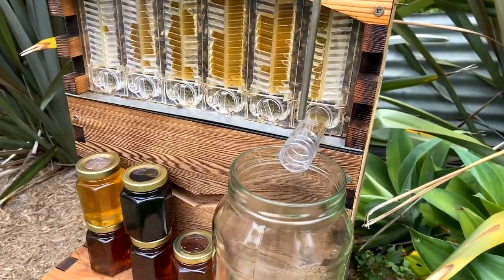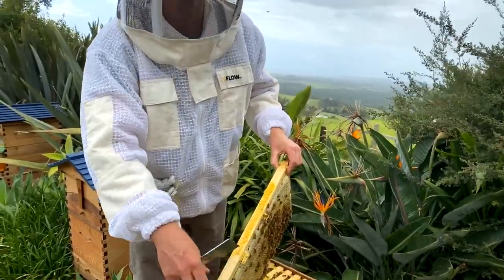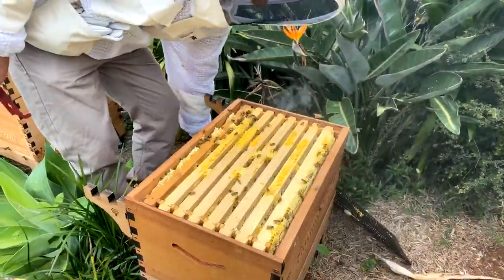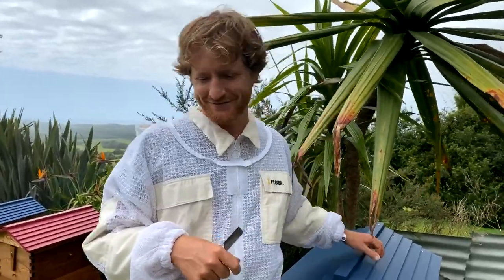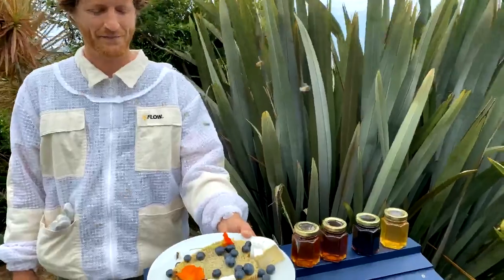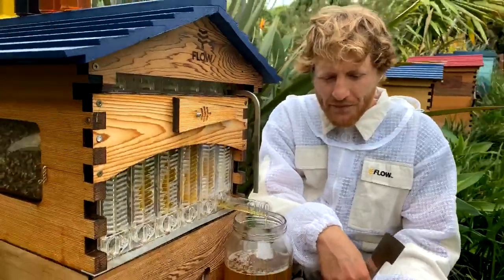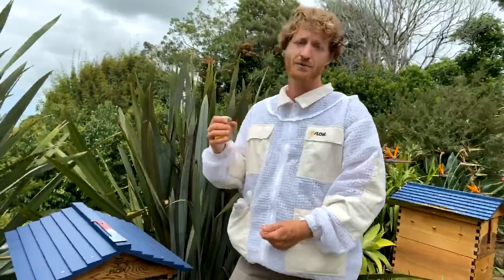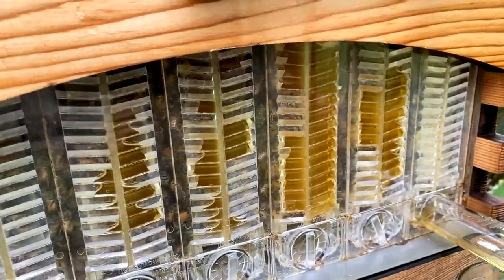How to harvest honeycomb from your Flow Hive